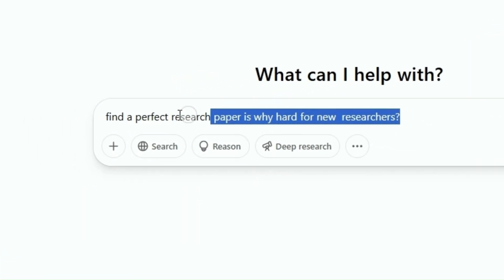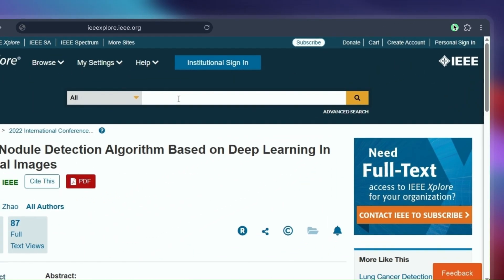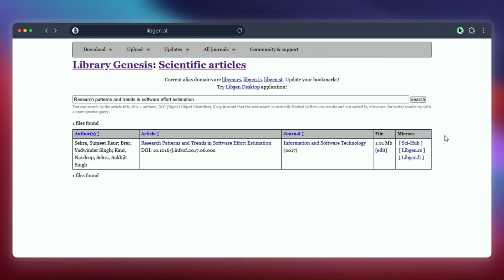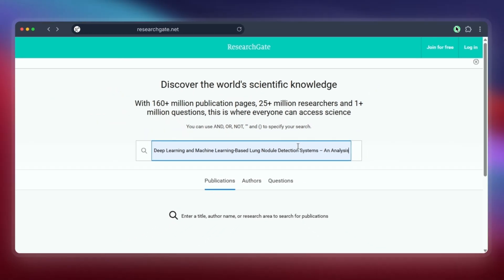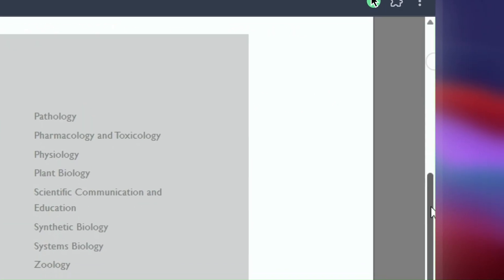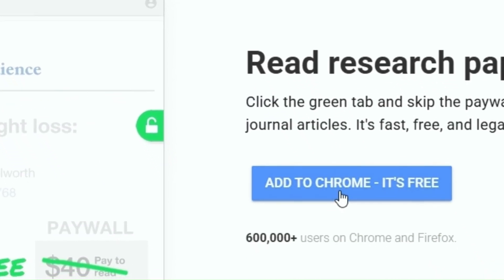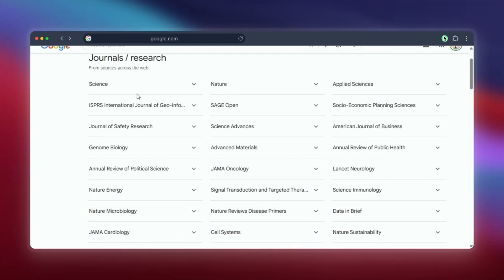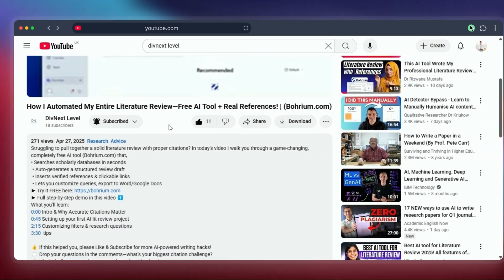Sci-Hub Alternatives | The Research Shortcut: 6 Hidden Platforms Every Student Needs (2025)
Paywalls blocking your access to crucial research? 🤔 While Sci-Hub is a common name, it's essential to know about other effective resources, including preprint servers and tools that find legally free copies!

In this video, I guides you through Sci-Hub alternatives, with a special focus on

Preprint Servers:Discover arXiv (physics, math, CS) & bioRxiv (biology).
Learn how researchers share early versions of their work for free before peer review. A game-changer for accessing cutting-edge research!
Unpaywall: This browser extension automatically searches for legal Open Access versions of papers as you browse.
ResearchGate & Academia.edu: Connect with researchers and find papers they've shared.
Library Genesis (LibGen):Another popular alternative database.

Learn how to search effectively using DOIs and titles, and understand the context of using each platform. We discuss finding both preprints and legally hosted final versions.

Timestamps
0:00 Introduction: The Access Problem
1:27 Library Genesis(LibGen)
2:18  Academia edu
2:49 ResearchGate
3:40  Preprint Servers Explained (arXiv & bioRxiv)
4:54  Unpaywall Browser Tool Demo
5:27 Summary & Important Considerations

Your Source for Early Research
Authors often share early versions of their papers (preprints) on specialized servers before formal publication. This gives you quick, free access!
Major Players: Look for work on servers like arXiv.org (sciences/math/CS), bioRxiv (biology), medRxiv (health sci), ChemRxiv (chemistry), SocArXiv (social sci), and multi-disciplinary hubs like OSF Preprints.

Find Niche Servers: Explore the Directory of Open Access Preprint Repositories (DOAPR) or Wikipedia's list to find preprint servers tailored to almost any academic field.